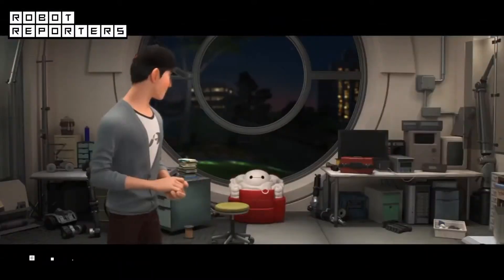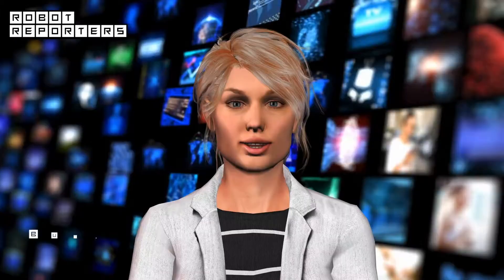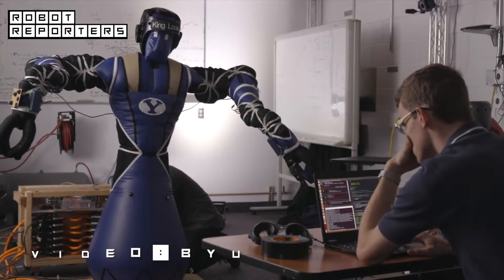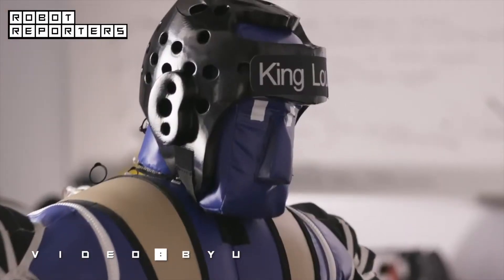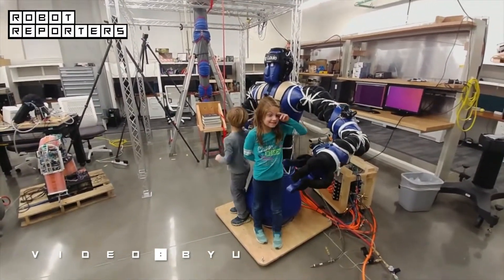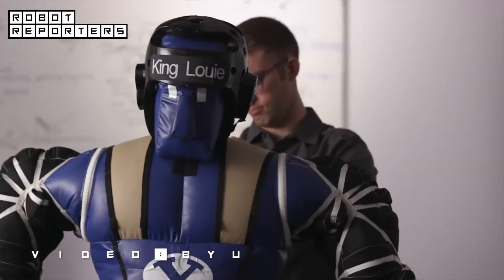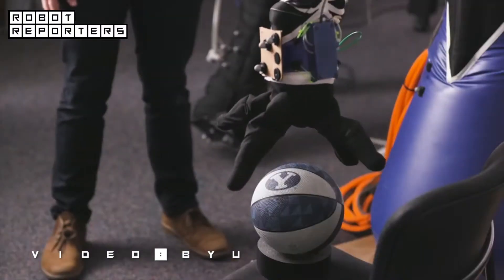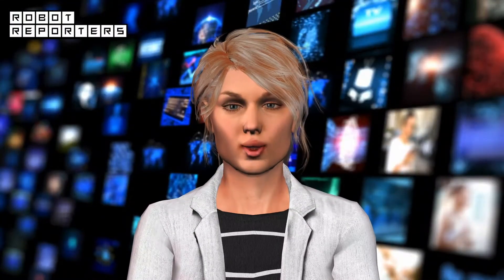King Louie the inflatable robot is soft like Baymax from Disney’s Big Hero Six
The soft, inflatable robot named King Louie  has a lot of Baymax's features — soft, totally inflatable, run by pneumatics and very kid-friendly.
The robot is built by Birgham Youth University (BYU) with funding and support from NASA to be "people-friendly".

for more interesting robot videos.

- - - Credits - - -